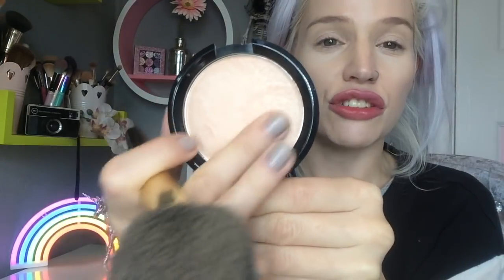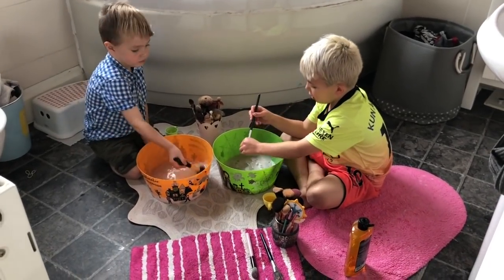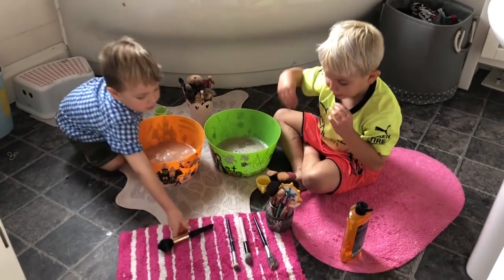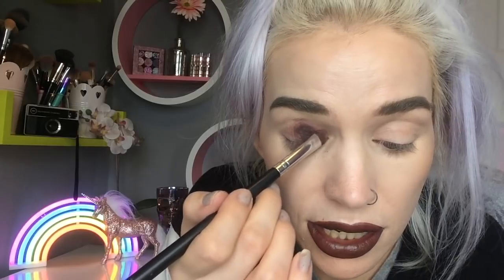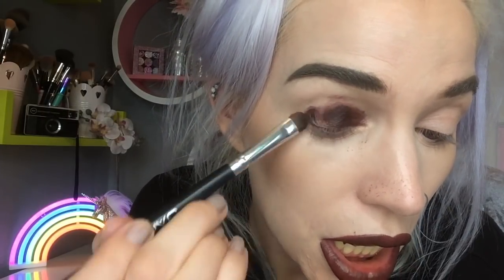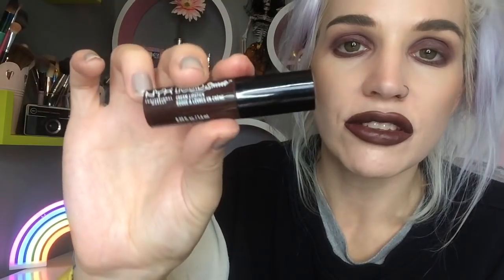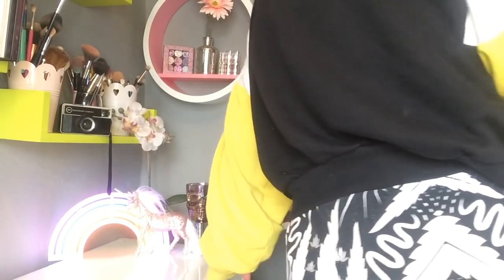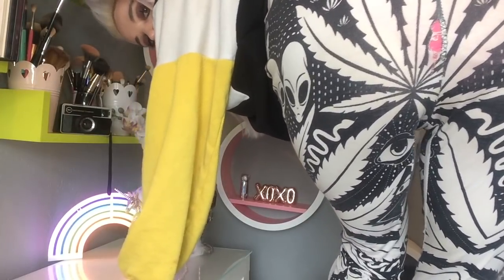Playing with ALIEXPRESS MAKE UP !!! Amazing !!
🎃 All make up from Aliexpress

🔰Handaiyan lip Gloss
Shade 06

🔰D.S.M Mineral Powder
Shade: 01

🔰Phoera Loose Pigment Eyeshadow
Shade : 411 RUST
Unfortunately the store I purchased this from isn’t selling the product anymore and when I searched I also didn’t have any luck finding this specific Phoera eyeshadow BUT I have linked to a very similar product below in the hopes that you may be able to search around and find the right one 🧐 really sorry about that guys 💚

Anwen 💕